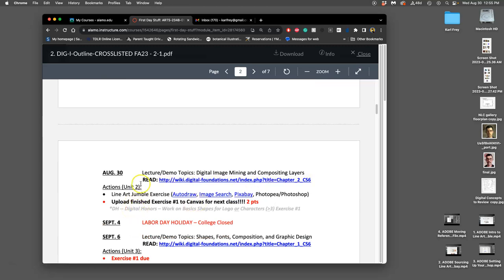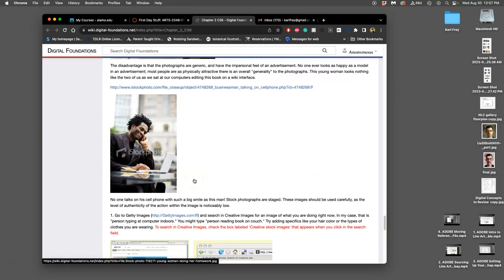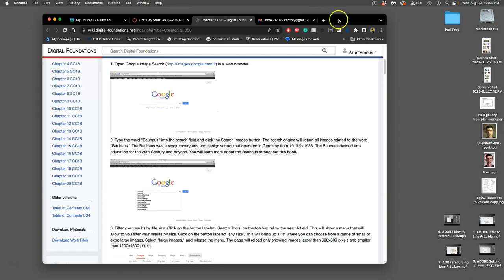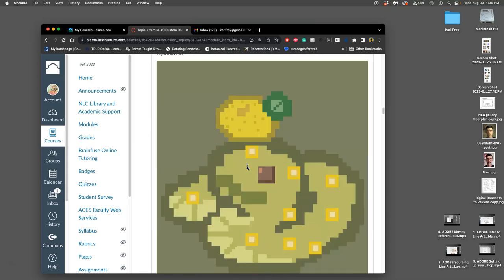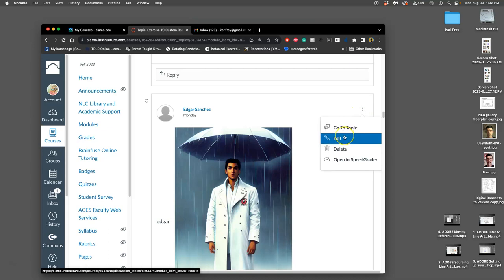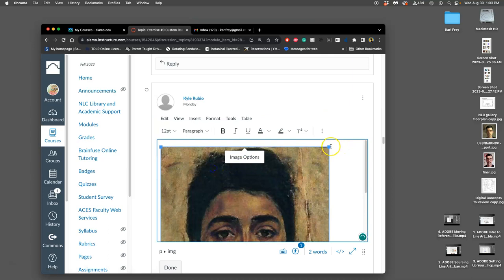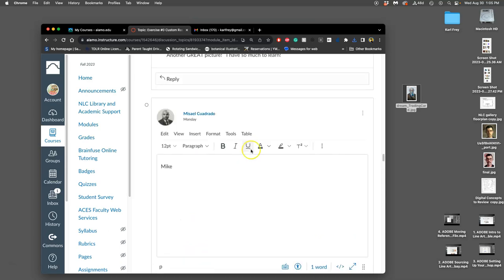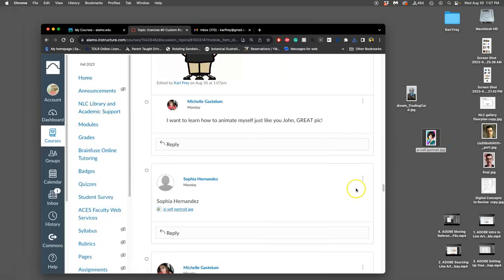ALL SECTIONS How to Post Images onto Canvas Discussions